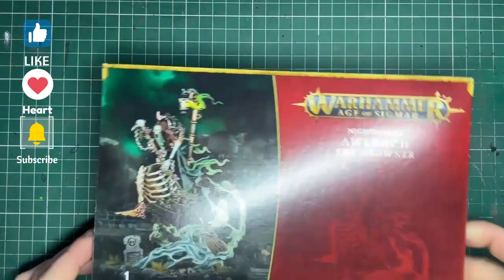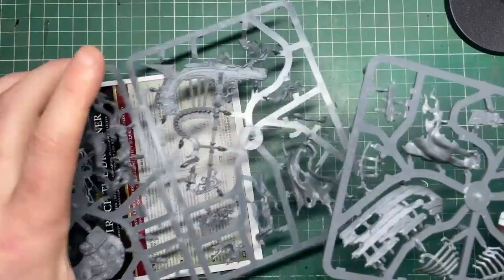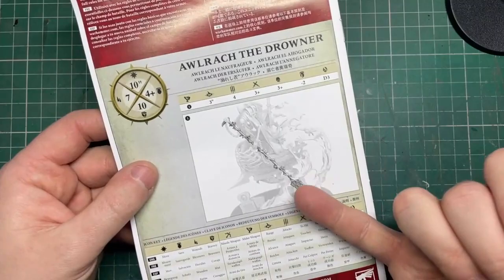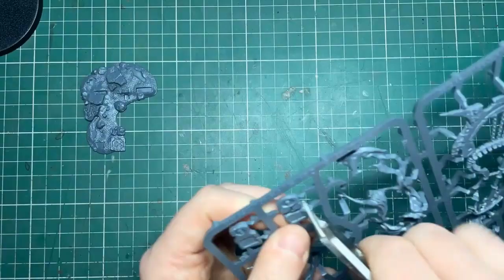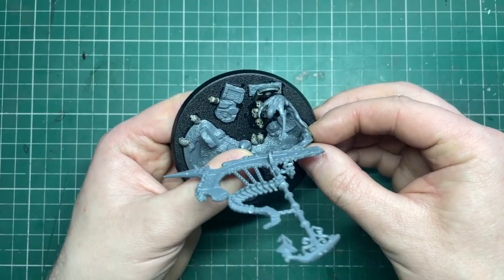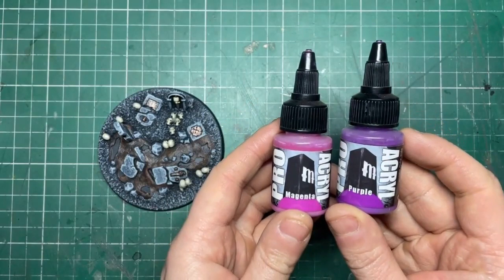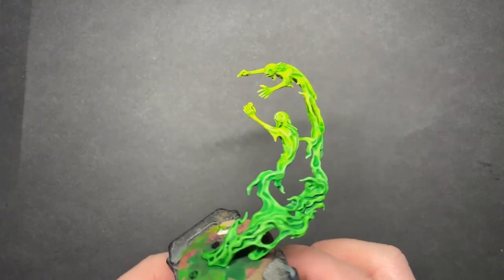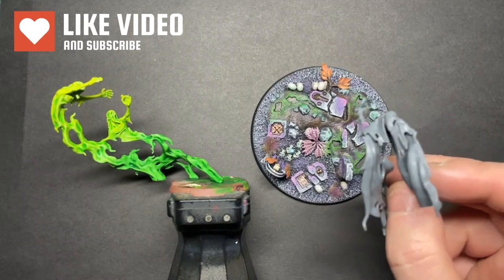Painting the tricky parts! Awlrach The Drowner - Warhammer Age of Sigmar Nighthaunt Unboxing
In this video i unbox Awlrach the drowner for the NIghthaunt faction in Age of Sigmar, i love these slightly bigger diorama like models Games Workshop produce and we take a look at the sprues and instructions followed by the Base and the Ghost smoke/effect (seriously no idea what its supposed to be)

Colours used are - citadel
chaos black primer
Eshin Grey
dawnstone
celesta grey
administratum grey
Rhinox Hide
agrax earthshade

Pro Acryl
Purple - alternatives in the citadel range Xerus purple
Magenta - alternatives in the citadel range Pink Horror

smoke effect
base coat Wraithbone
warp Lightning contrast
hexwraith flame
tesseract glow

Moot green mixed with white (pro acryl titanium white or use citadel white scar/ corax white)

Do Go check out my pal Beaver on Instagram he is a stunning artist and a beautiful human